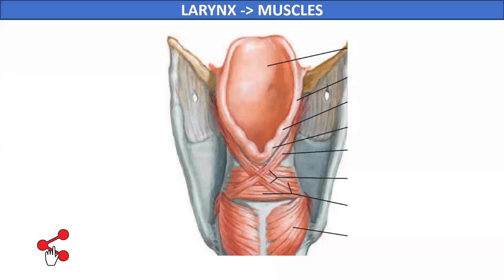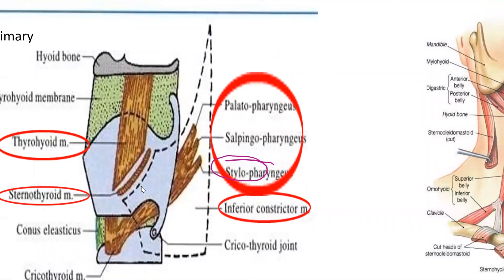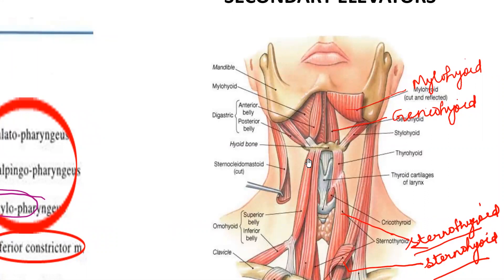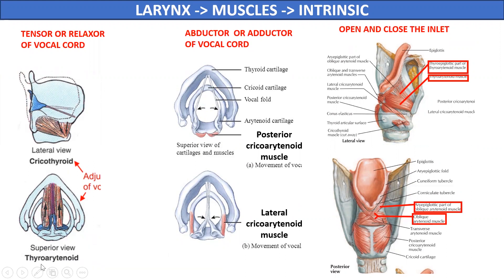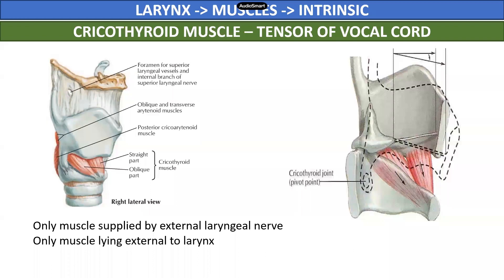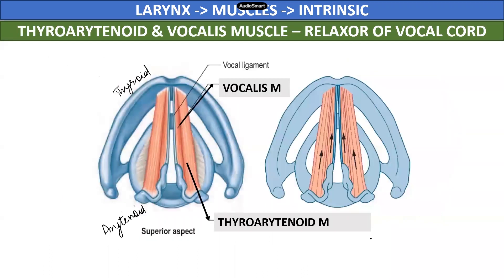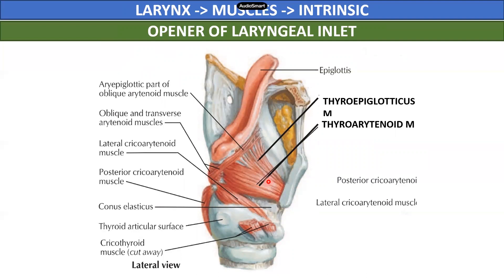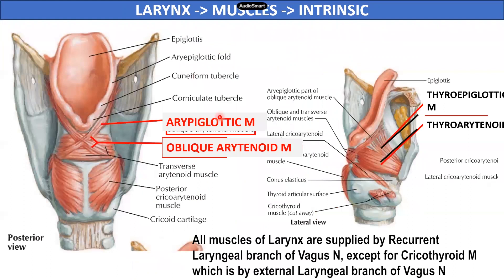Larynx Lecture Series : Muscles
This lecture discusses Muscles of Larynx, a must know university question !